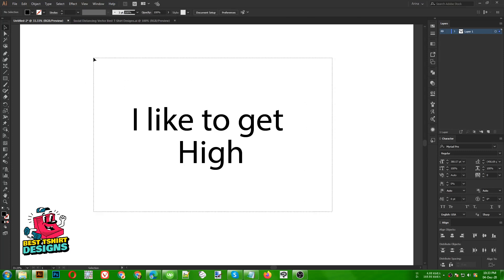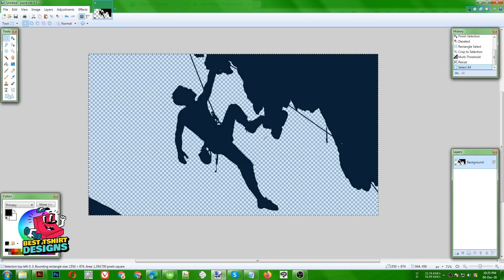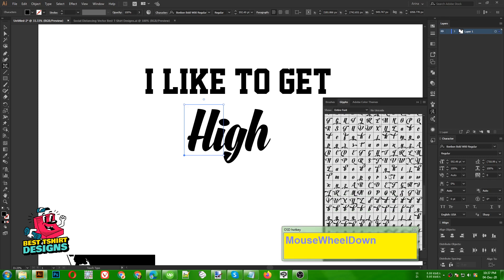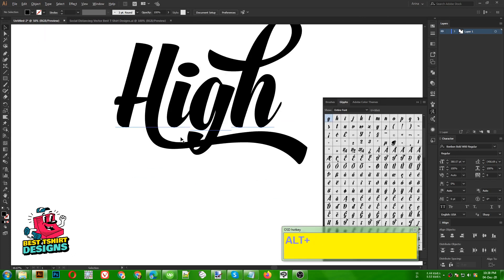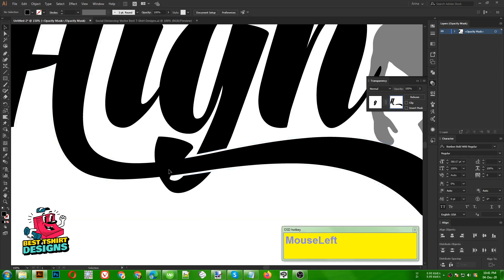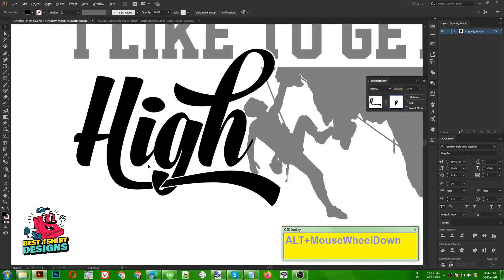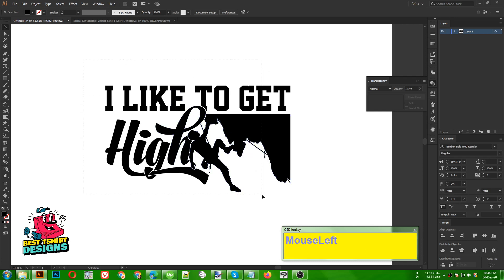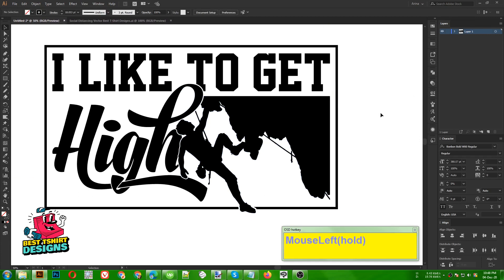How To Make A Vector From Image | Vector T-Shirt Design Tutorial | T-Shirt Design In Illustrator